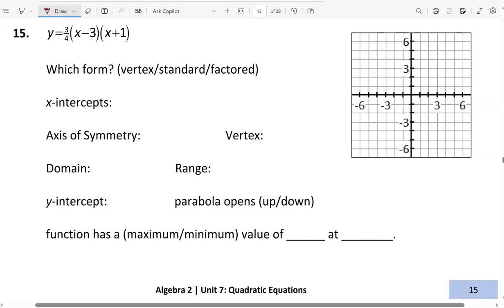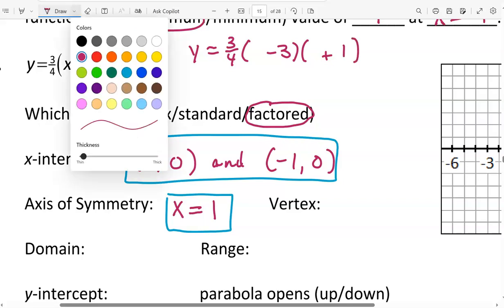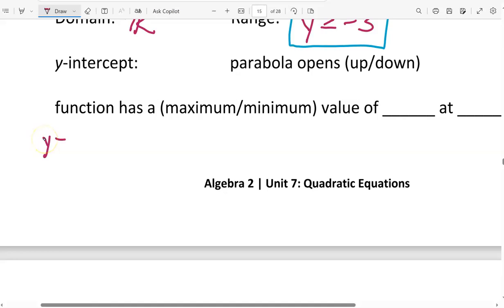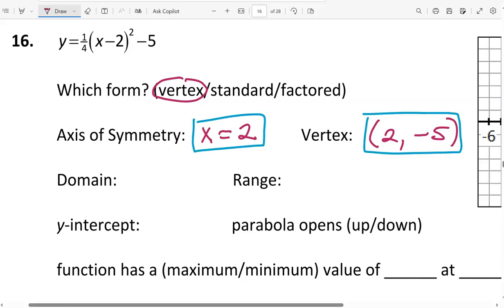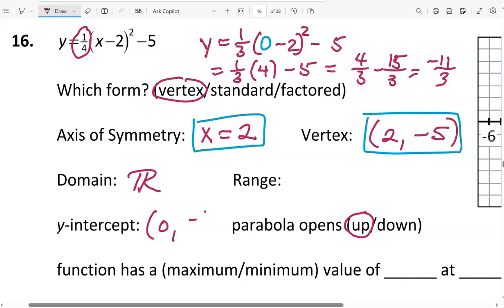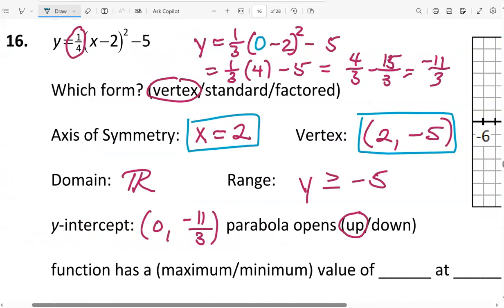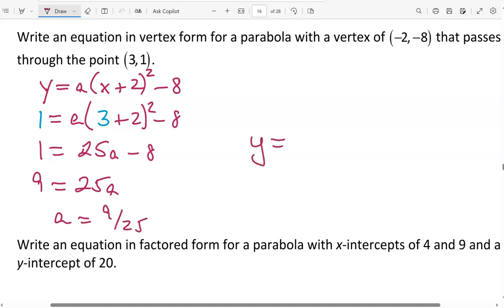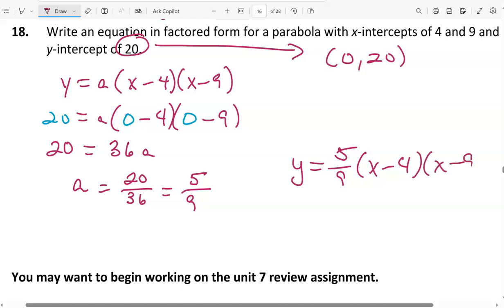Alg 2 Practice 7D 15 18